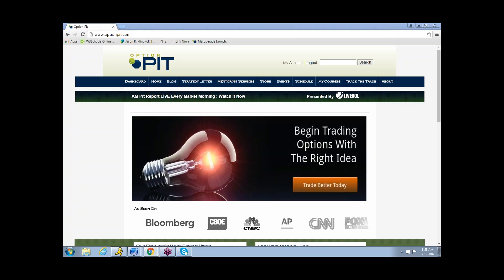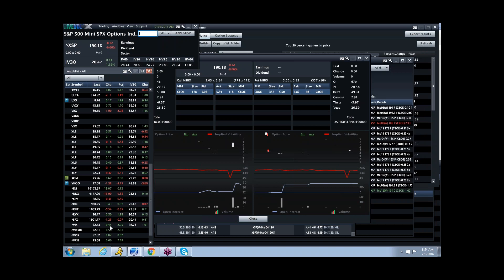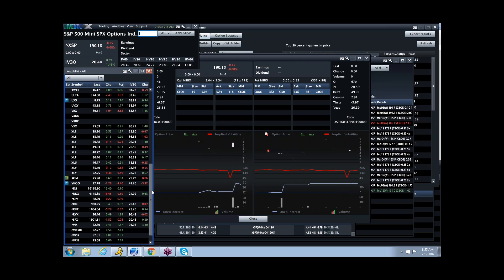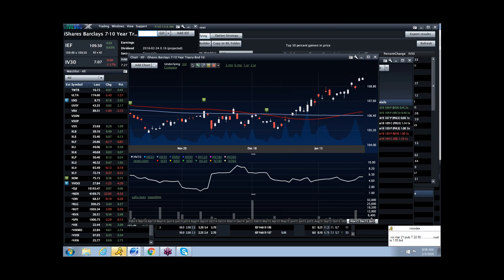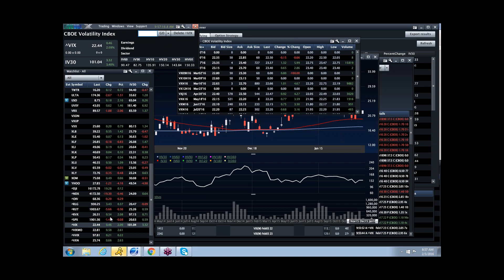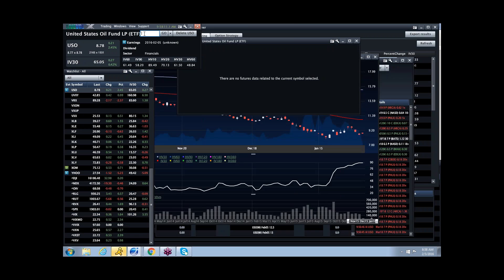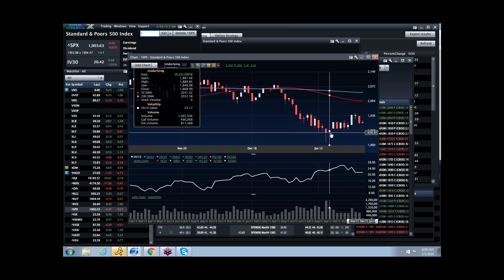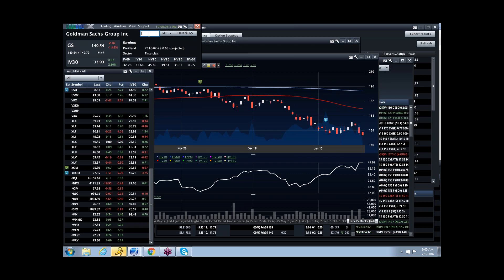Market Could Go Anywhere Today, But is Unhealthly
rates are moving,  dollar softening,  stocks look sick